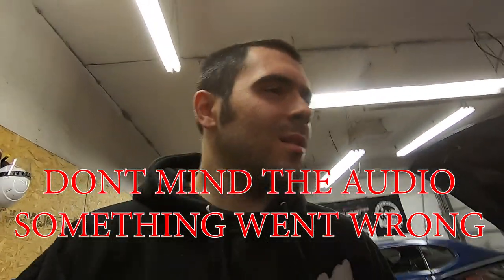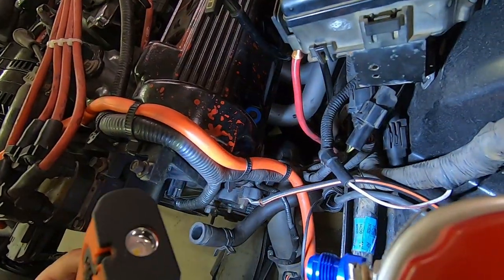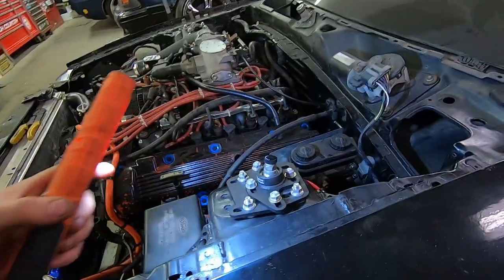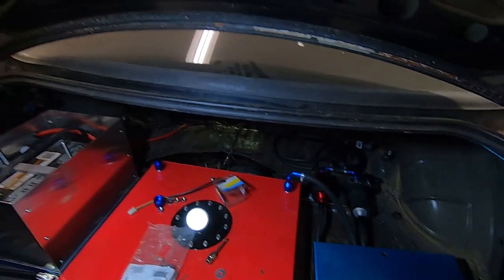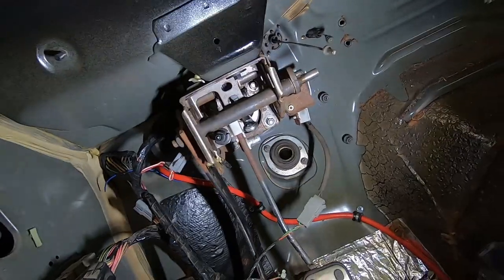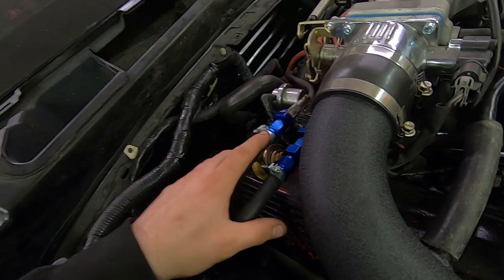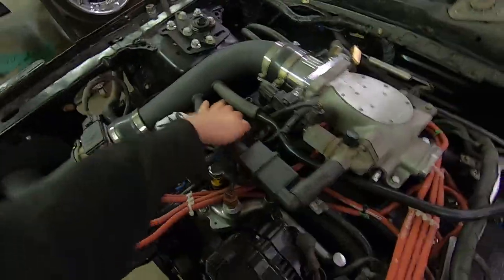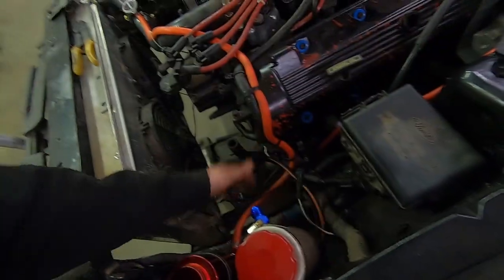DRIFT STANG UPDATE